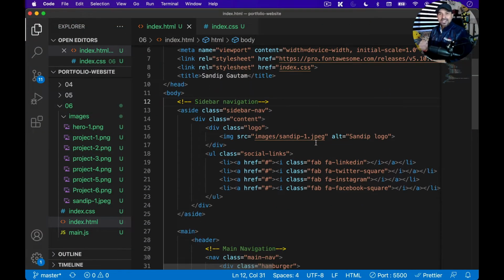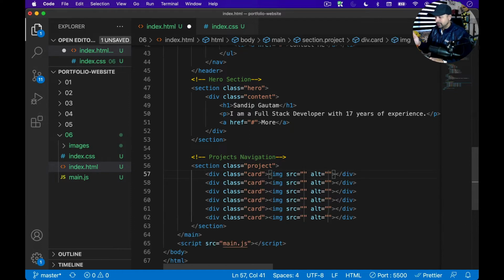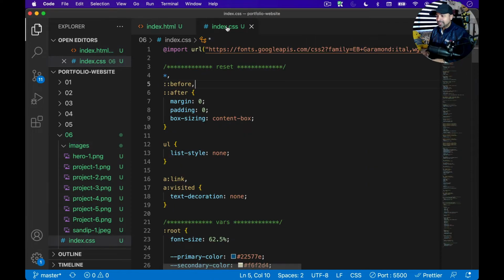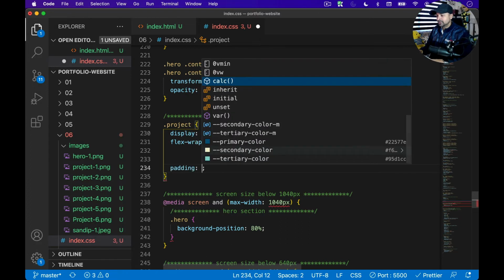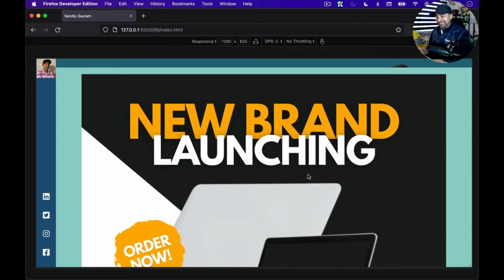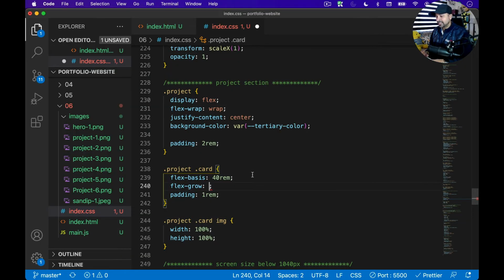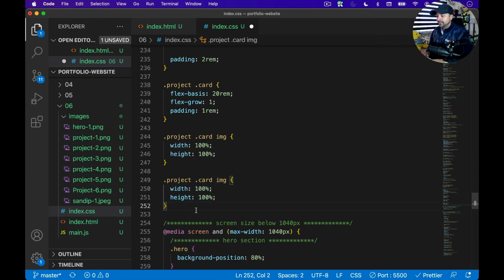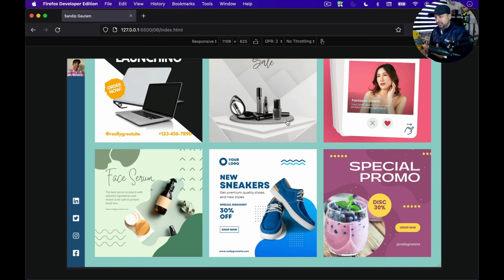06 - Building projects section | Responsive portfolio website html css flexbox | Card layout tips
Timestamps:
00:00 Intro
00:22 HTML structure
04:42 CSS
15:19 Recap